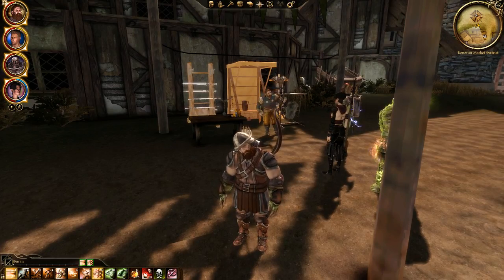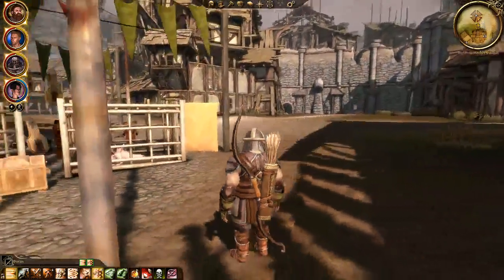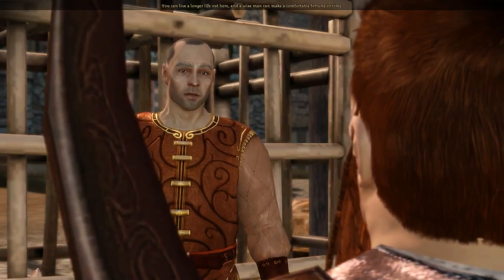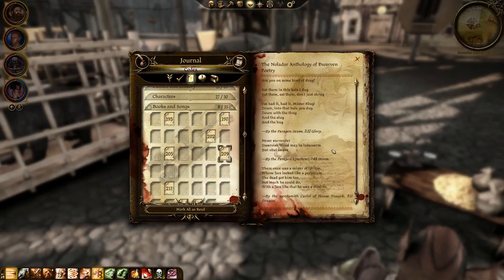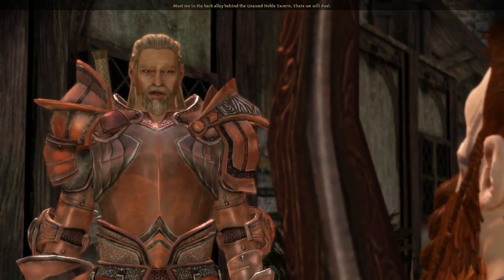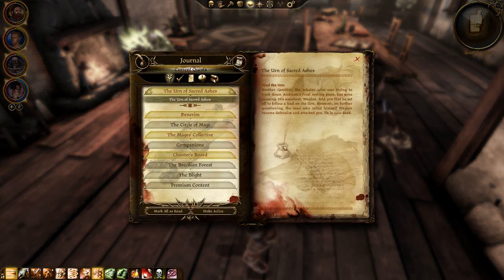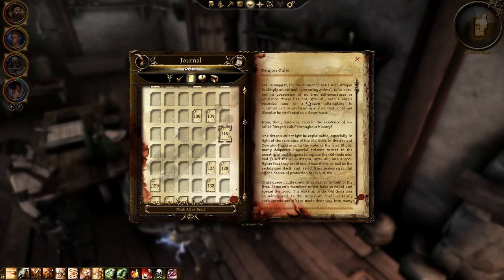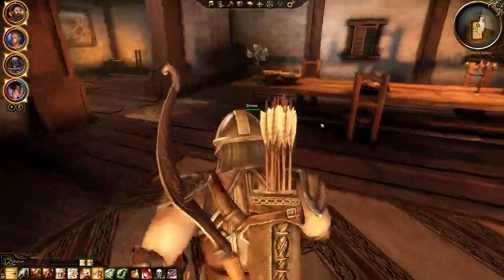Dragon Age Origins part 59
More interesting people and places in Denerim-- especially the house of Brother Genitivi, Chantry scholar and man of mystery!  Very sorry for the technical issues at the end, but hopefully all will be fixed for next time!